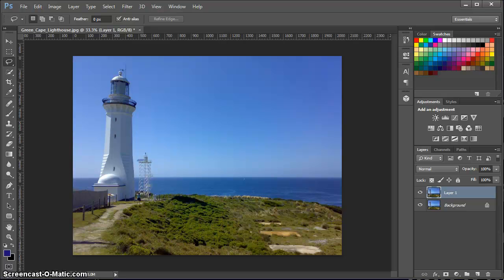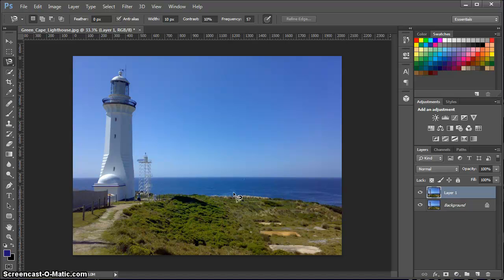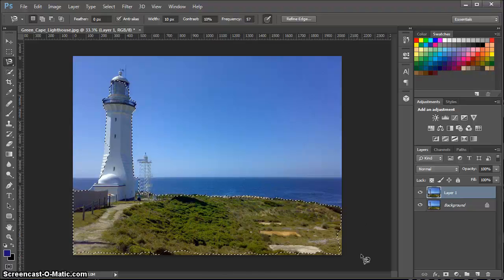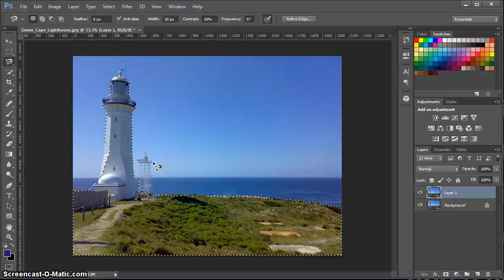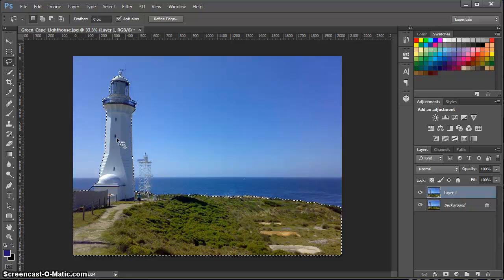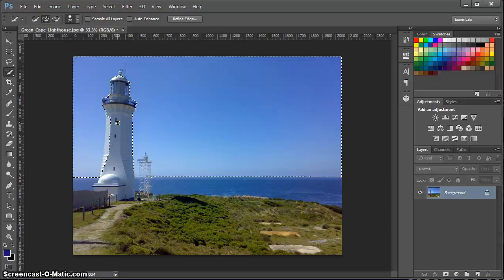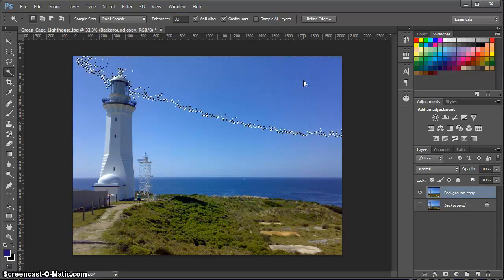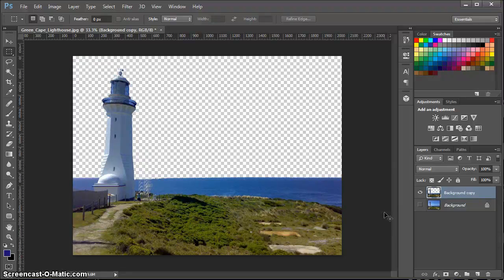Making Selections in Photoshop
Select items from one photo to place in another. Select items to delete. Or, select items to duplicate. The options are many, but the selecting of them is the challenge. We look at some of the basic selection tools, such as the marquee tool, lasso tool, magic wand and quick selection tools. Learn when and where to use these selection tools.